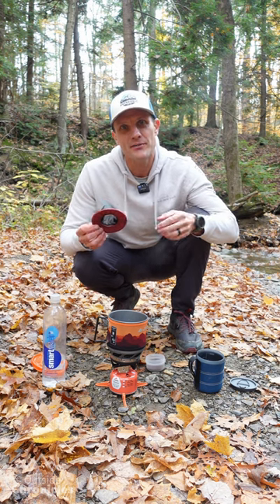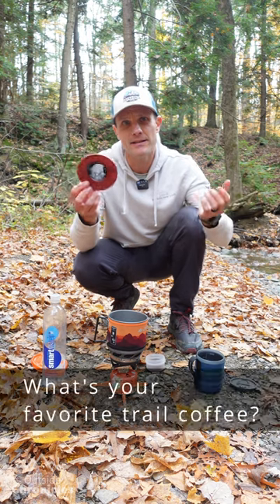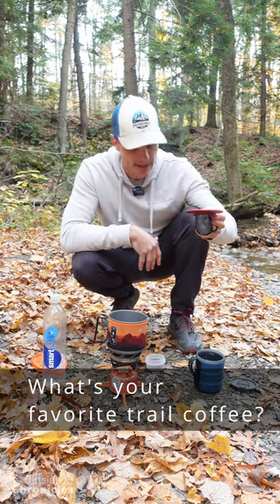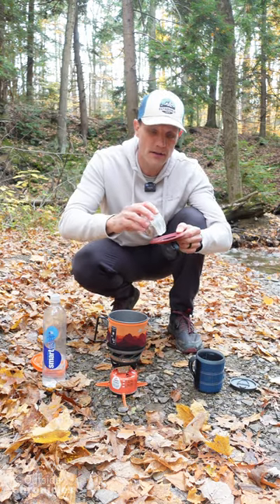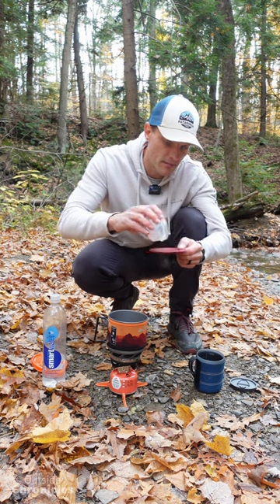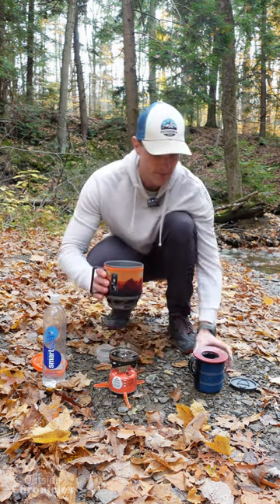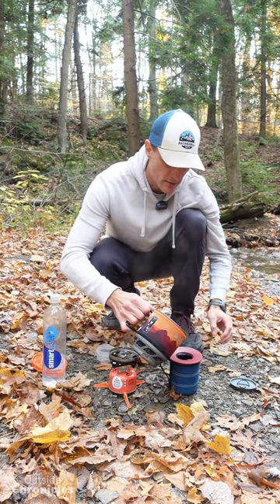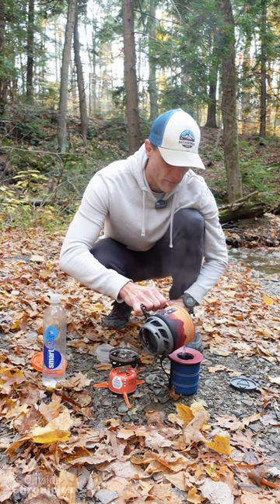MY FAVORITE BACKPACKING COFFEE // Coffee Brew Buddy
My favorite camping and backpacking coffee is my own coffee grounds using the Primula Coffee Brew Buddy. I have tried many of the instant varieties like Startbucks VIA, Folgers, and Maxim. I have also tried the AeroPress and manual Keurig press, but I still keep going back to this simple pour over method.

Coffee Brew Buddy